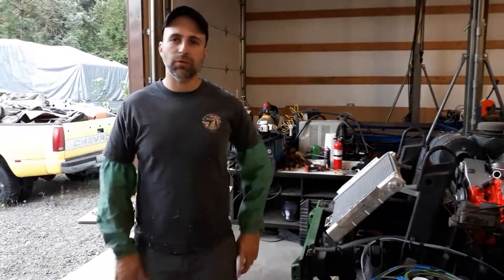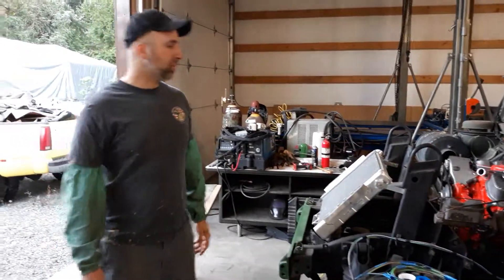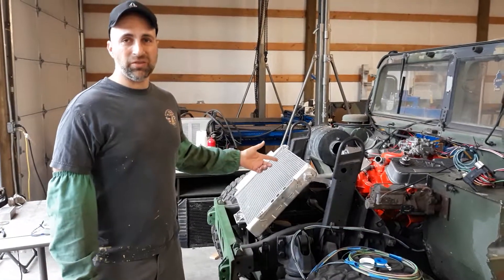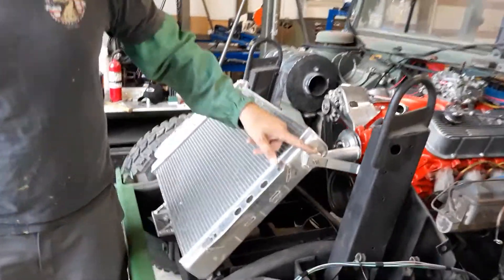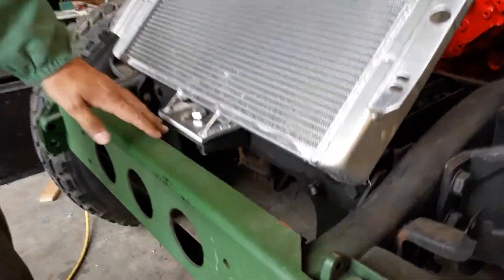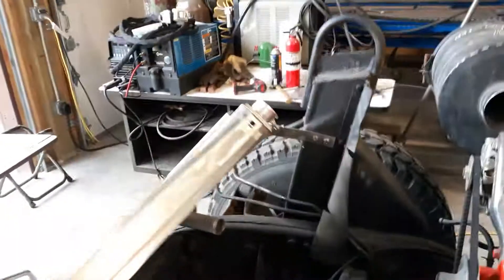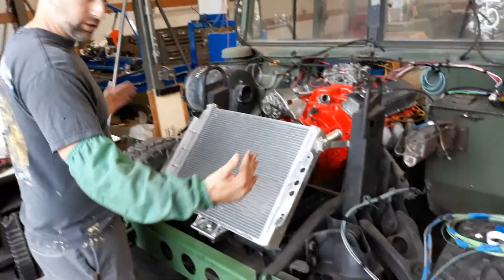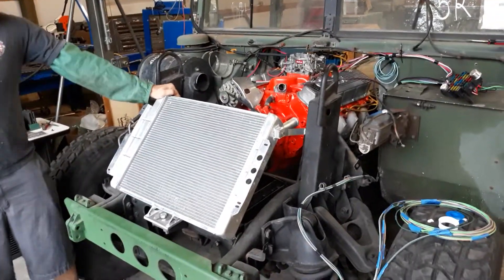HMMWV 454 Big Block Chevy Swap Radiator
Cheap HMMWV radiator mounting and outlets.